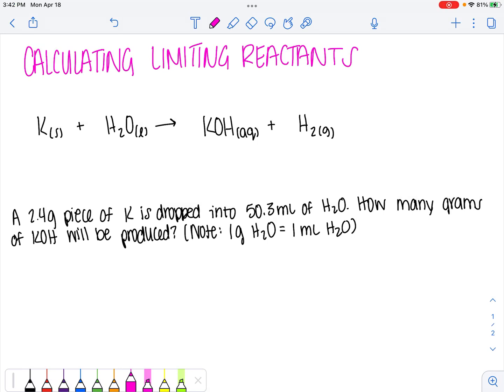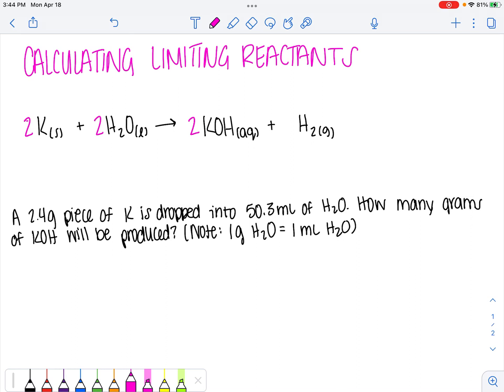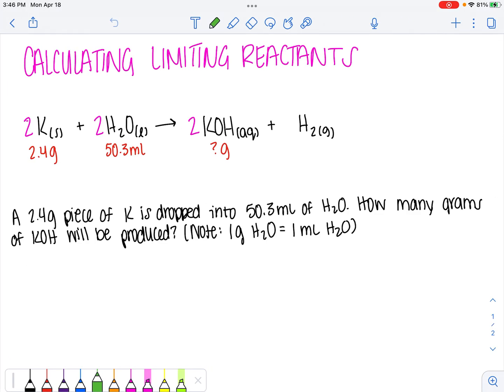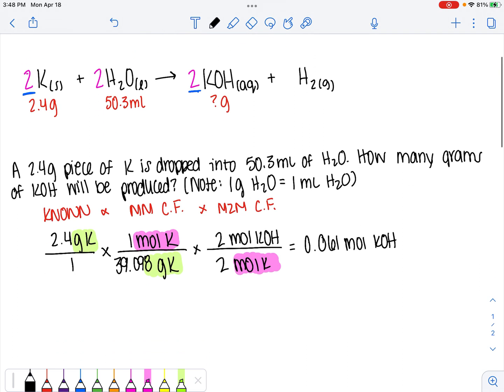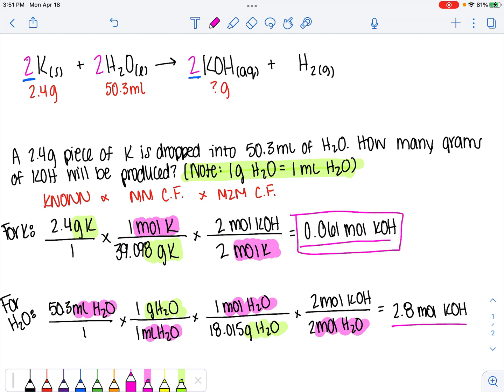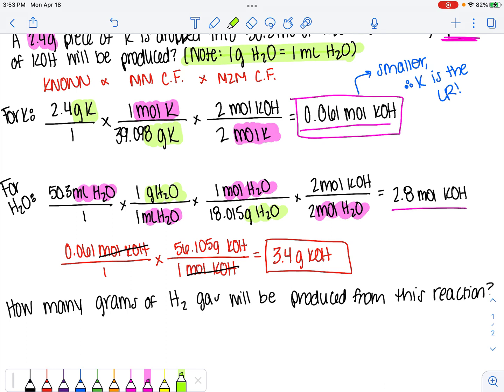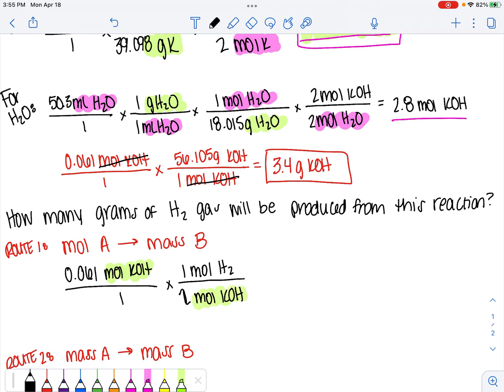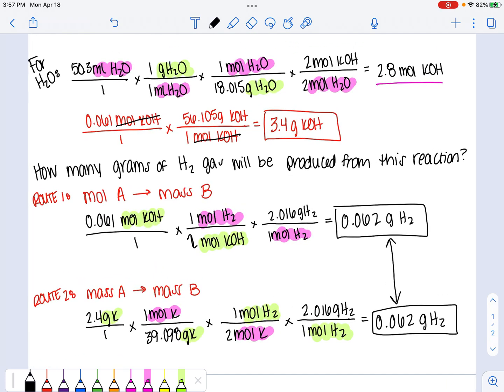Calculating Limiting Reactants